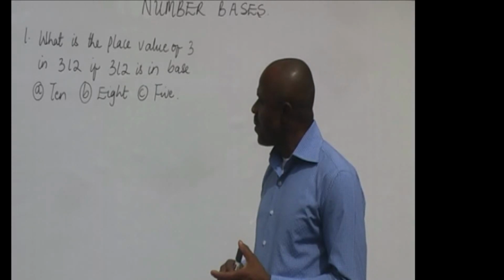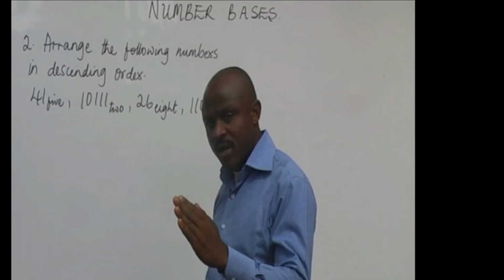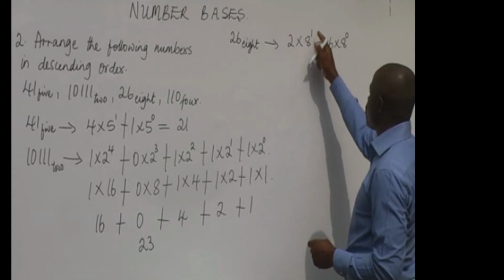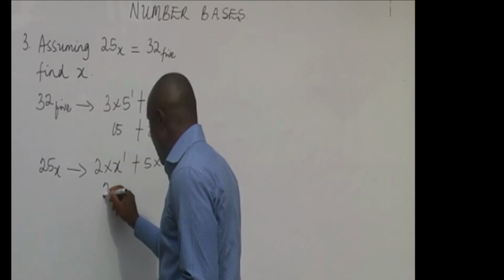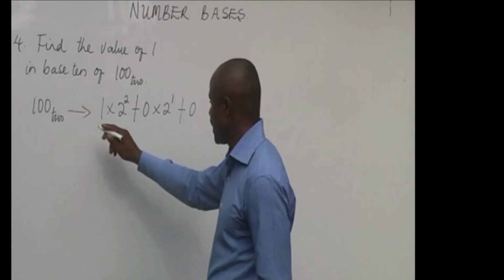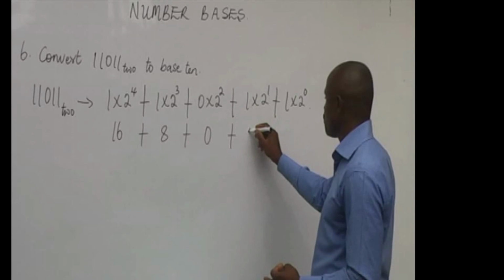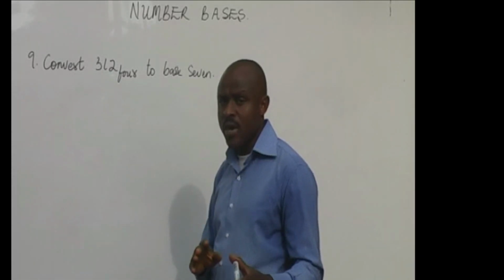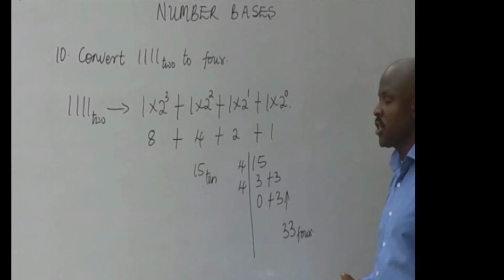Senior. NUMBER BASES Lecture 1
1. Place value in bases. 2. Ranking number in bases. 3. Converting from one base to another. 4. Value of digits in bases. 5. Algebraic  bases. 6. Sum, difference, Product and division in different bases